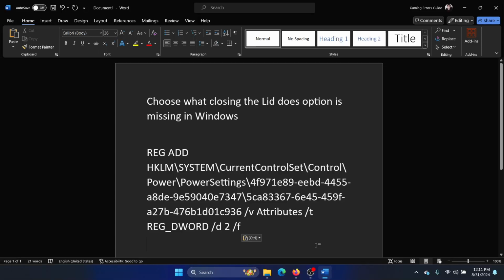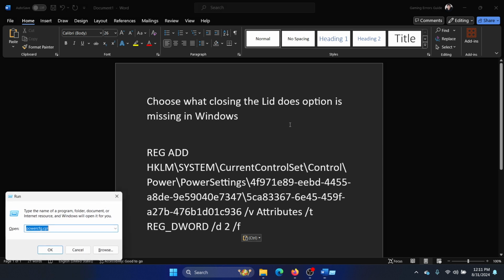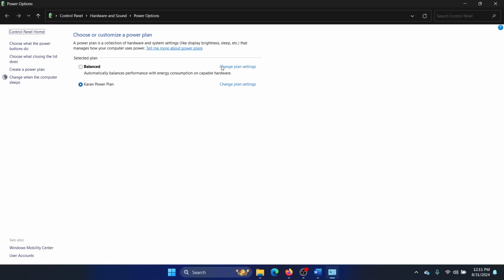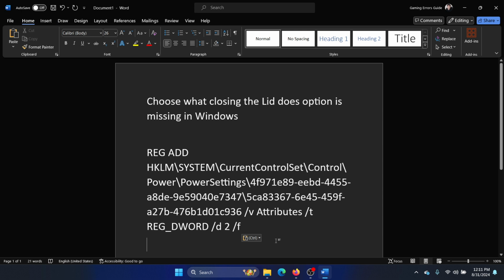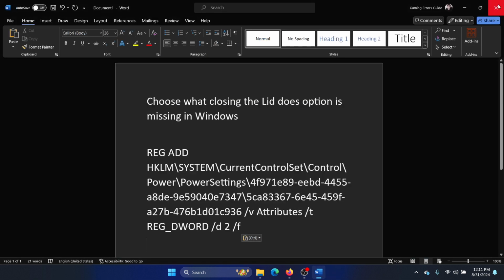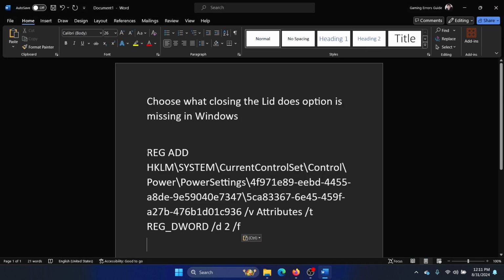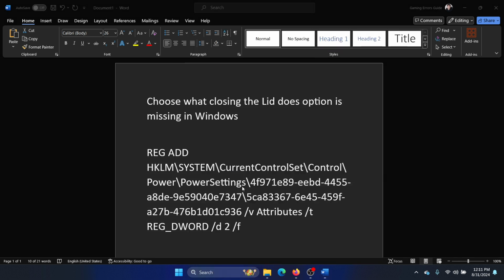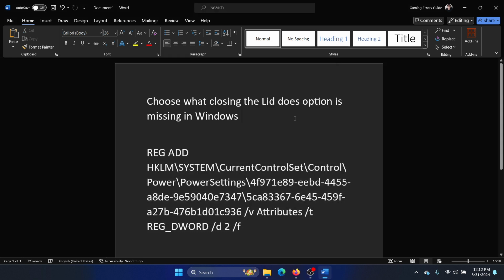How to Choose What Closing the Lid Does Option Is Missing in Windows 11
Video Title: How to Choose What Closing the Lid Does Option Is Missing in Windows 11

If you wish to Choose what closing the Lid does option is missing in Windows 11, the please watch this video.